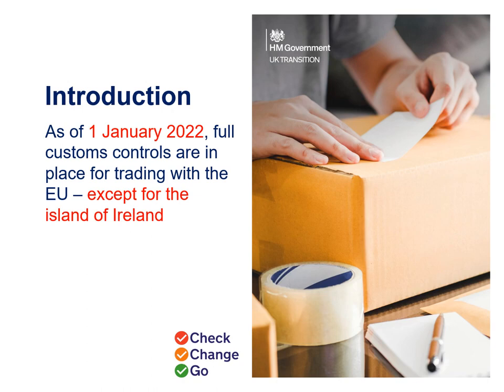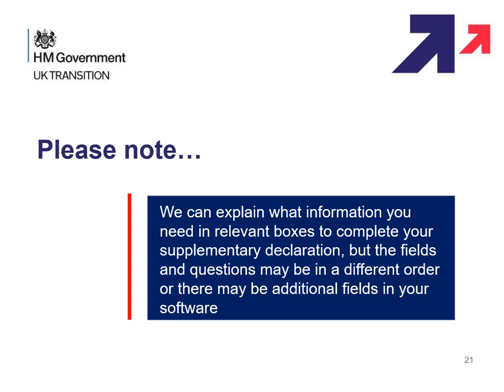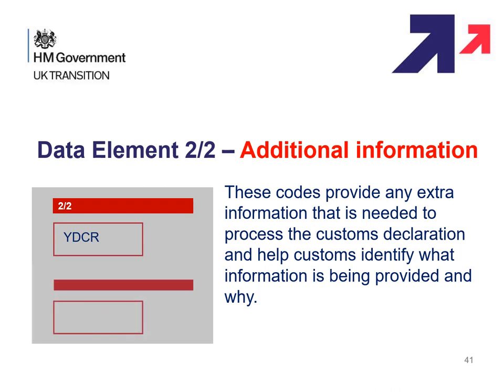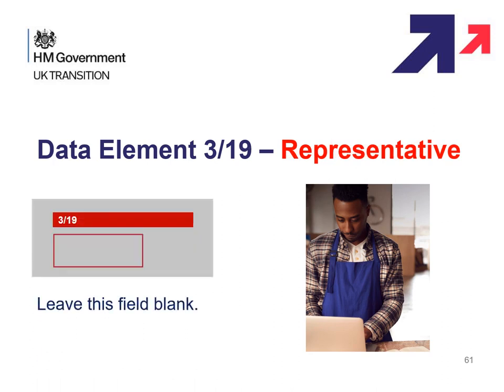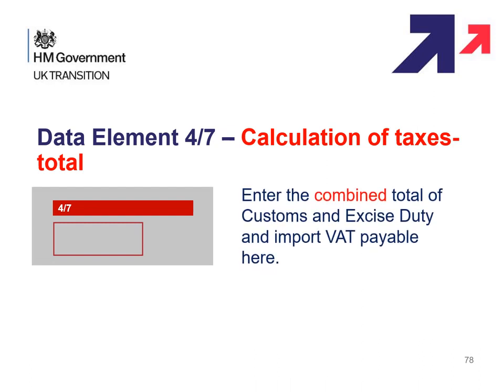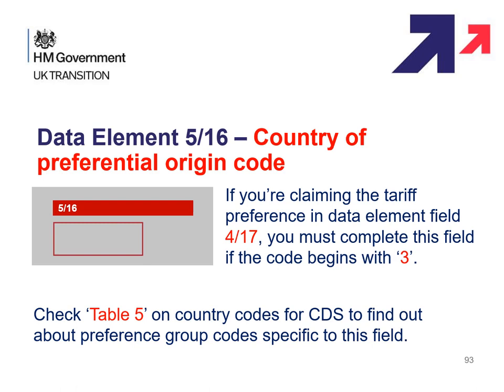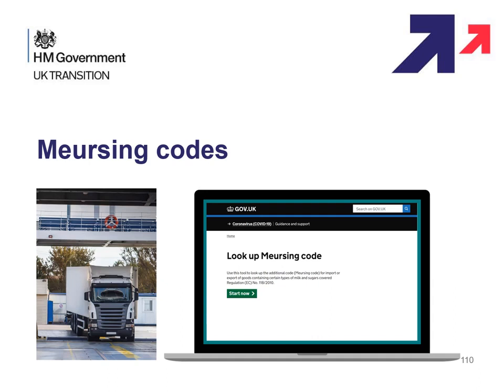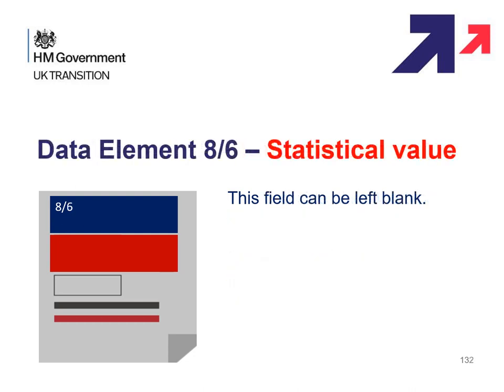How to make an import declaration using the Customs Declaration Service CDS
This recorded webinar from HMRC looks at how to make a supplementary declaration for imports using the Customs Declarations Service for traders who imported goods into Great Britain on or before 31 December 2021 or are still importing goods from Ireland to Great Britain, using the delayed declaration process.